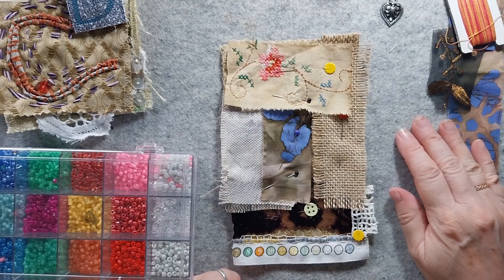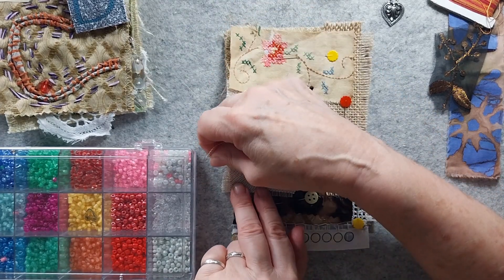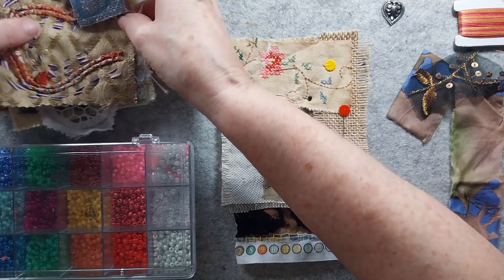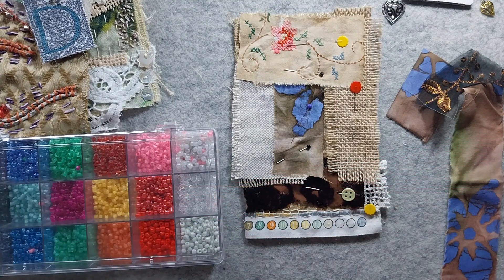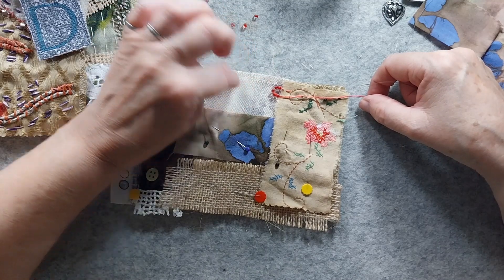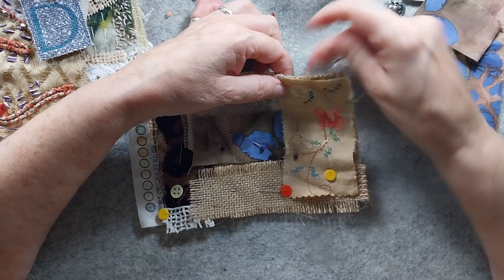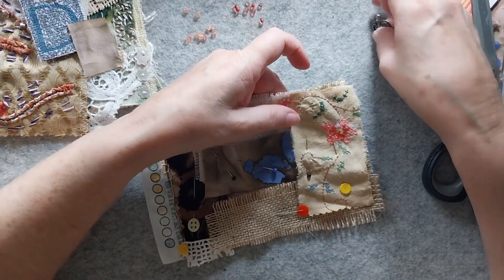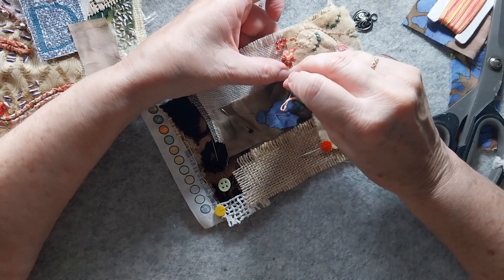Tuesday Sew In - Page Three Hoarded Fabrics - roxysjournalofstitchery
Here's a look at how to make bead dangles, please have a go and try it yourself.

Catherine xx